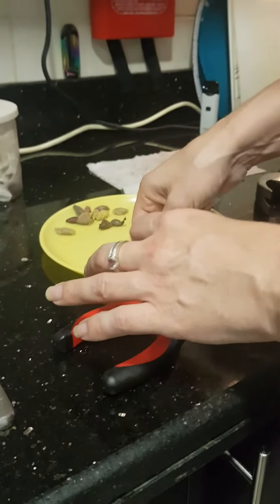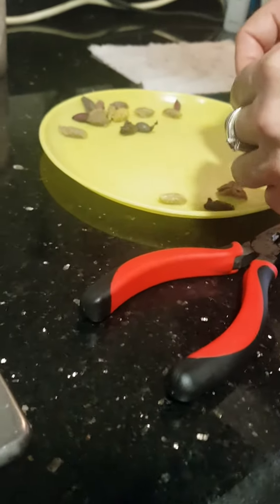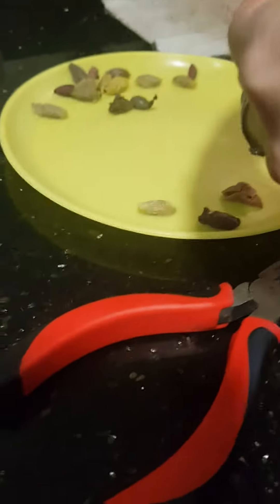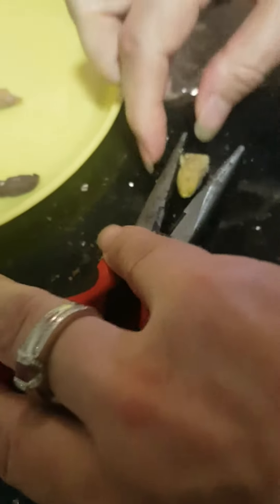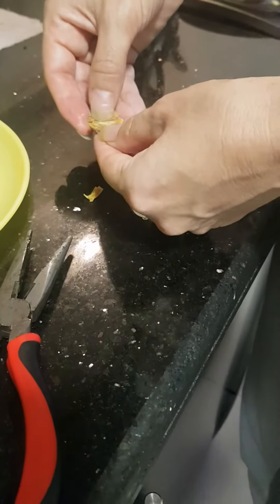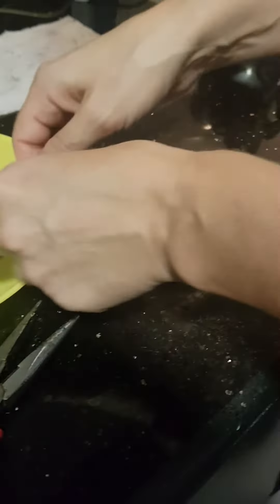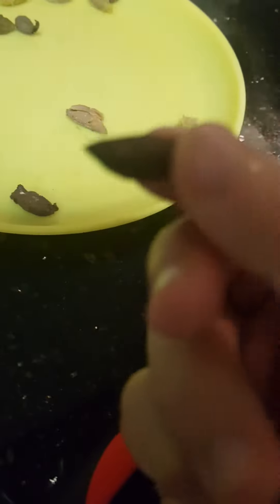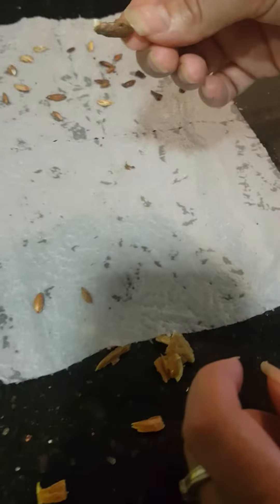Grow olive tree from seed from supermarket bought olives